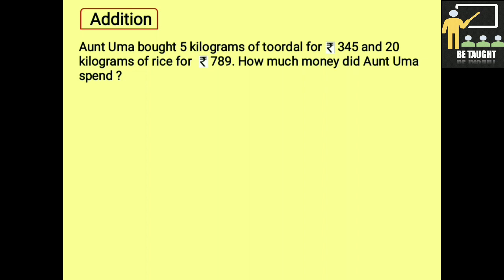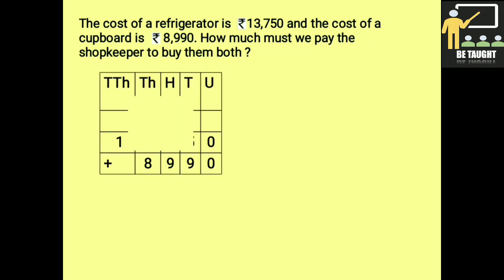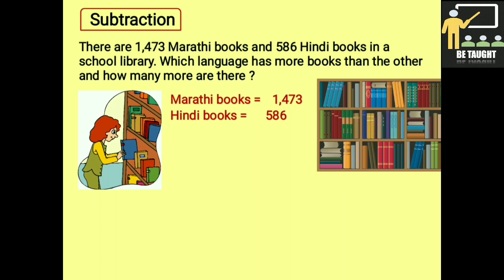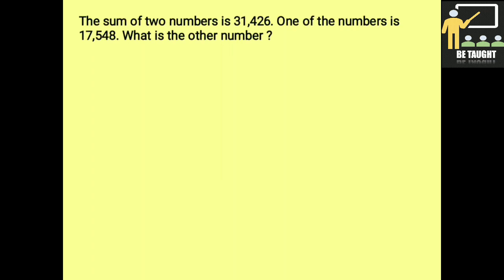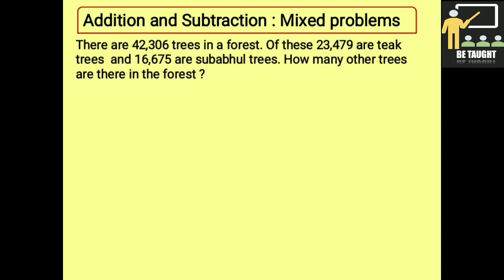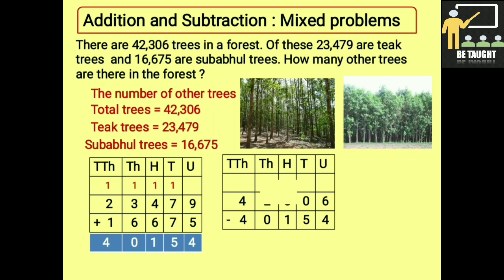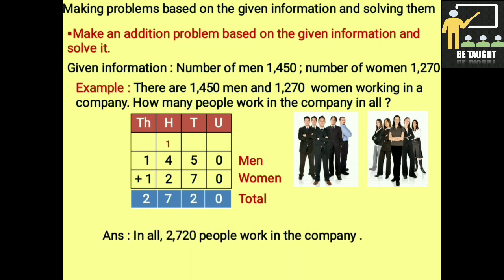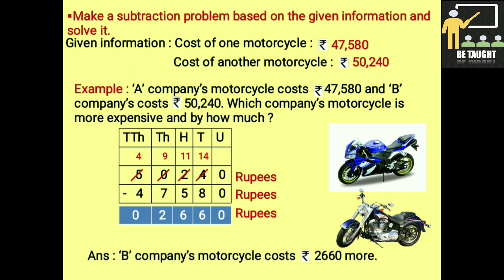Word Problems: Addition And Subtraction| Std 4| Maths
This video explains how to solve addition and subtraction word problems in a very systematic and step- by-step manner along with precise examples. It includes:
1. Meaning of Word problems
2. Word problems: Addition
3. Word problems: Subtraction
4. Addition and subtraction: Mixed problems
5. Making problems based on the given information and solving them (Addition & Subtraction)